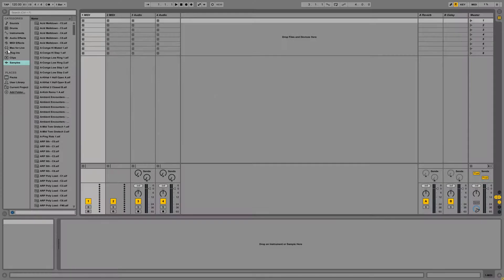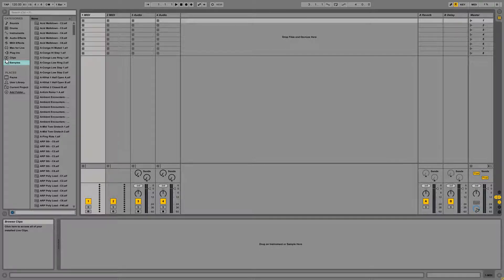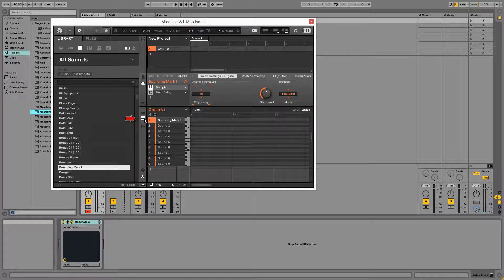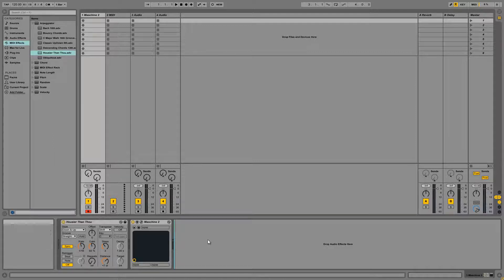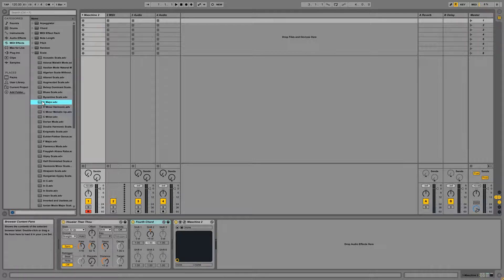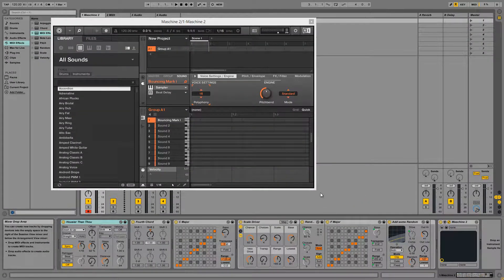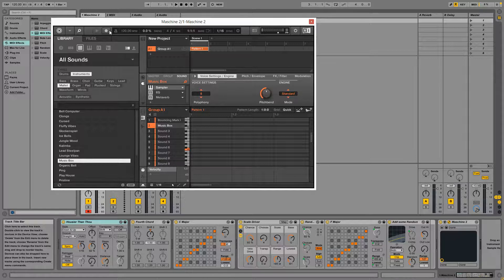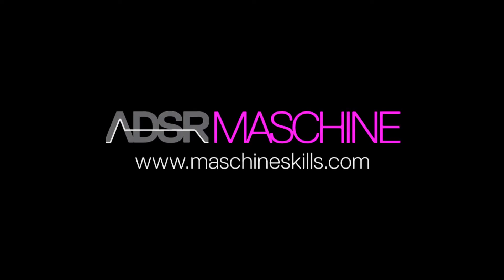Maschine 2.0 - Control Instruments with Ableton's MIDI Effects - How to Tutorial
In this video, I show how to use Ableton as a Maschine host, and how to use the MIDI Effects in Ableton to easily add arpeggiators, scales, and chords to Maschine.